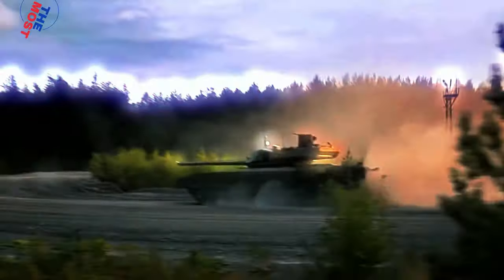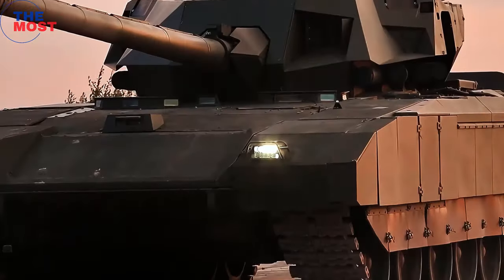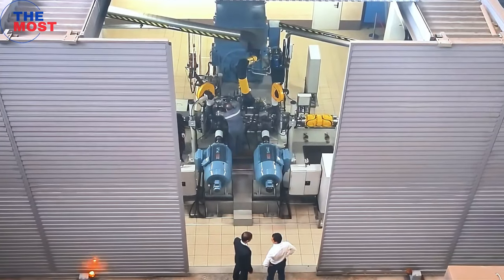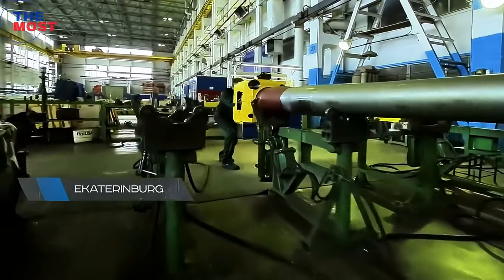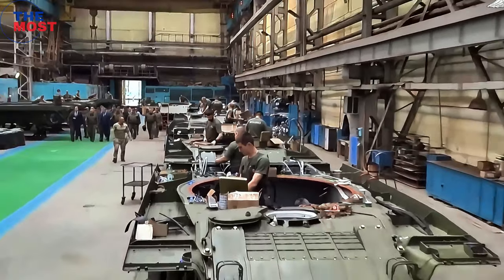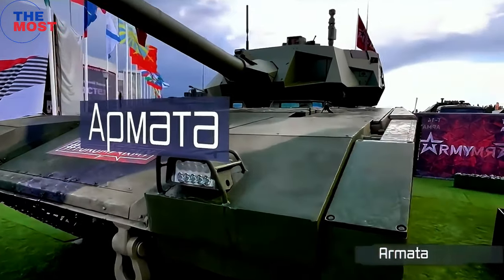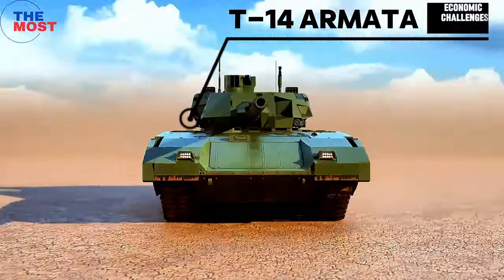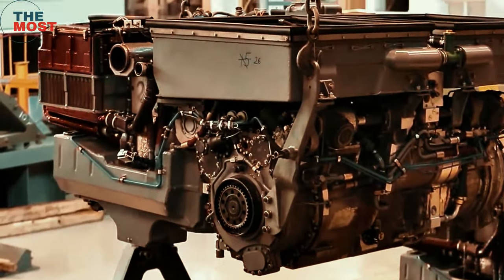Russia's T-14 Armata Failed the Test of Time?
The T-14 Armata features several innovative design features, including an unmanned turret, an active protection system, and a remote-controlled weapon station.

It also has a powerful 125mm smoothbore gun and a coaxial 7.62mm machine gun.

The T-14 Armata is designed to provide high protection for its crew, with a combination of composite armor, reactive armor, and an active protection system.

The tank is also equipped with several sensors and cameras to provide the crew with a comprehensive view of the battlefield.

The T-14 Armata is a significant step forward in tank design and is expected to set the standard for future main battle tanks.

It is a testament to the engineering prowess of the Russian military-industrial complex and is sure to play a major role in future conflicts.

Despite its impressive capabilities, the T-14 has not been deployed to Ukraine for several reasons.